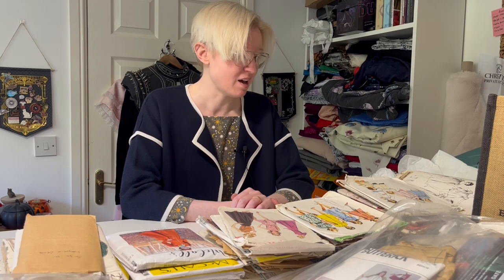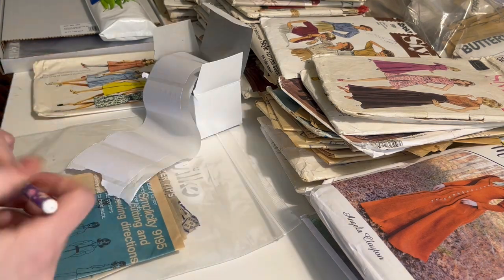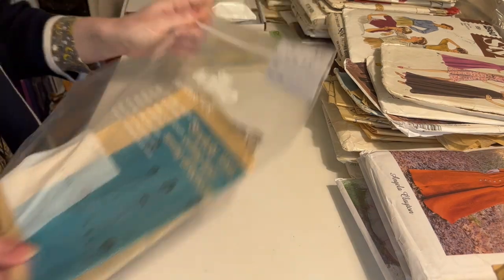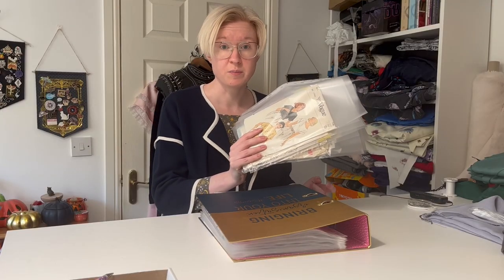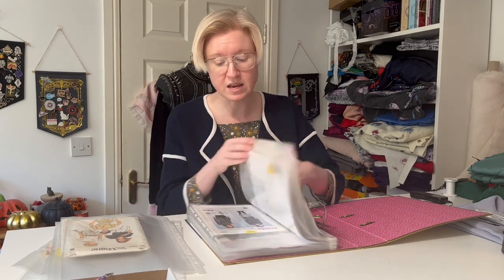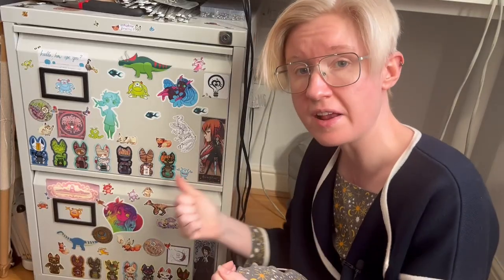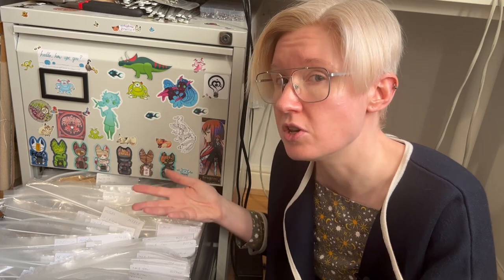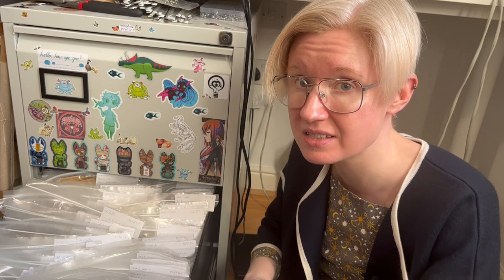Pattern Storage Hack - How I Organise and Store My Sewing Patterns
Today, I'm excited to share with you my simple and inexpensive pattern storage hack. Whether you're a seasoned sewist or just starting out, this system works for all types of sewing patterns, including vintage and costuming patterns.

So, what's the secret? Ziplock freezer bags, white office labels, and poly files in a lever arch folder! With just these few supplies, you can create a neat and organized catalog of your sewing patterns that you can easily browse through.

First, label each ziplock freezer bag with the pattern's name and number using a white office label. Then, place the pattern pieces and instructions inside the bag and seal it shut. Next, place the pattern into a poly file and file it into a lever arch folder in any order you like. The labelled ziplock bag goes into a box in ascending numerical order. This simple system allows you to easily flip through your patterns and then find what you need without any hassle.

Not only is this system cheap and easy, but it also protects your patterns from dust, wear and tear, and light damage. You can rest assured that your patterns will stay in great condition and be ready to use whenever you need them.

So, if you're looking for a quick and easy way to organize your sewing patterns, give this pattern storage hack a try. I hope you find it helpful and happy sewing!